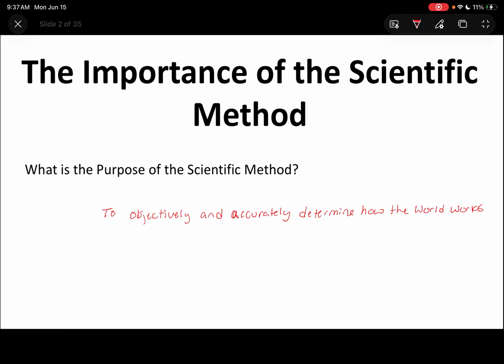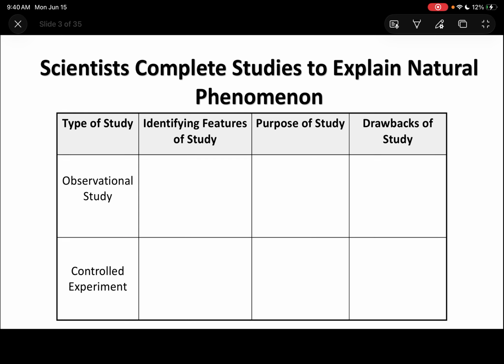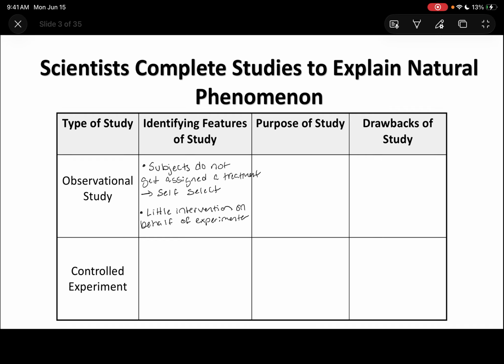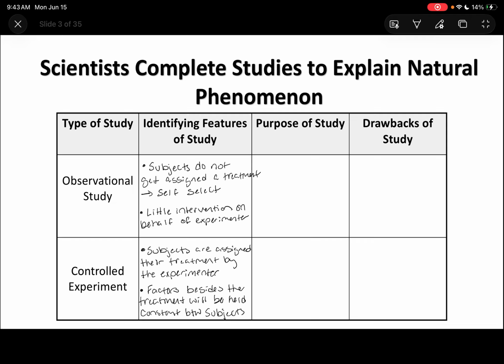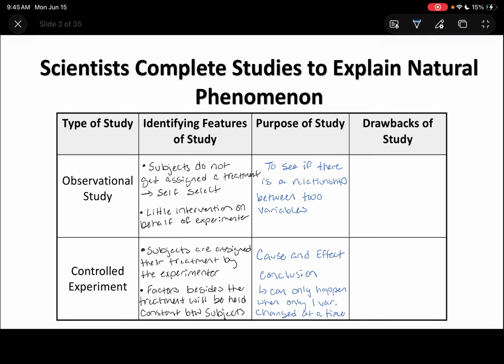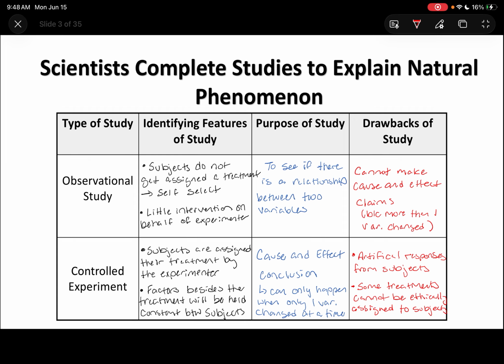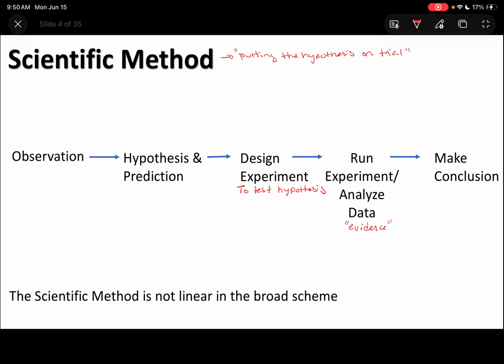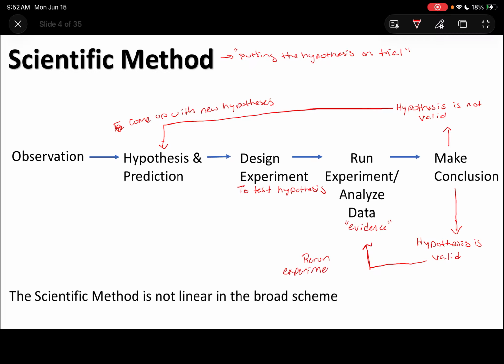U1M2 Intro to Scientific Method